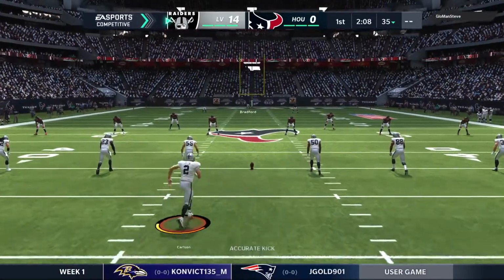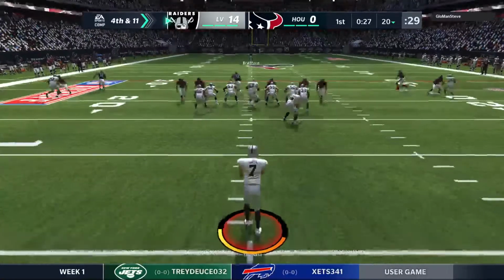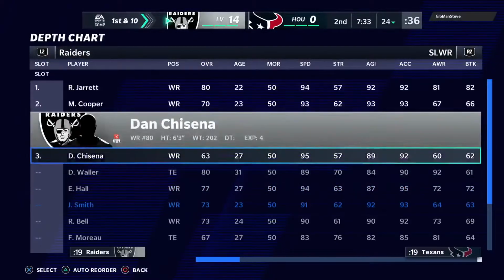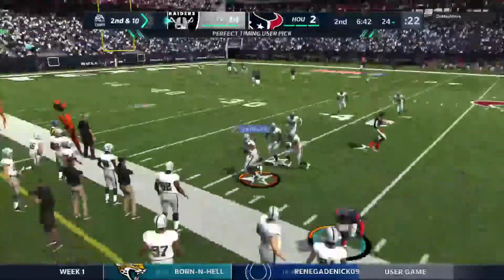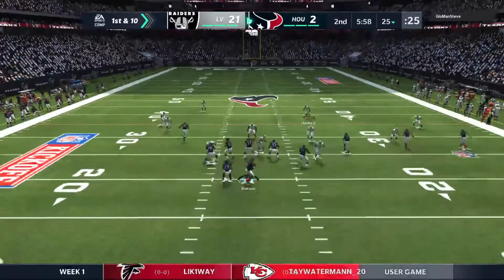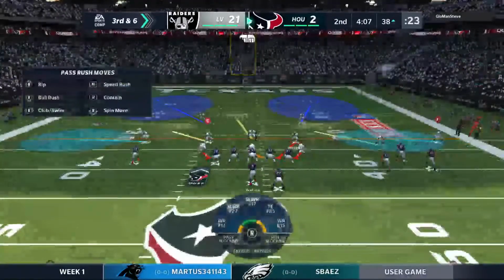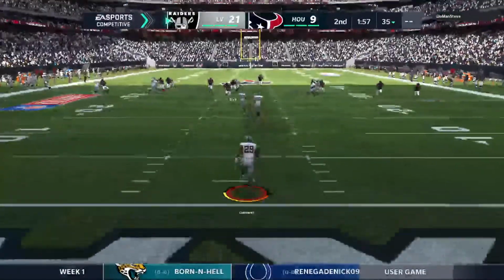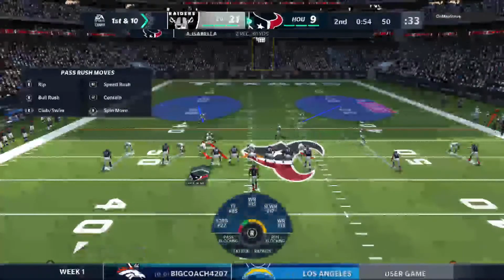614 week 1